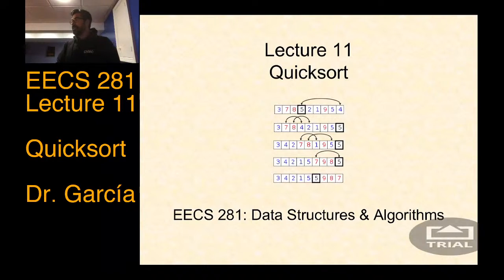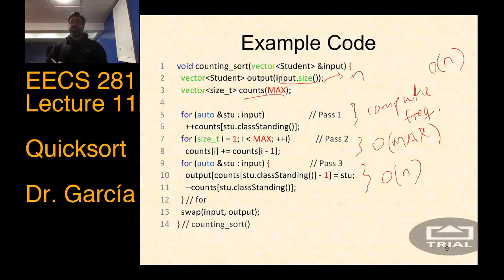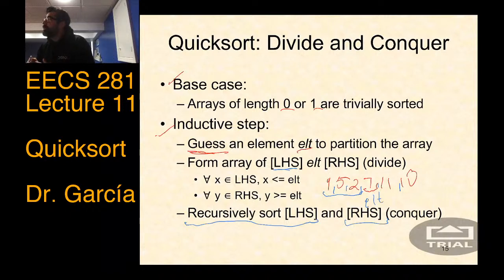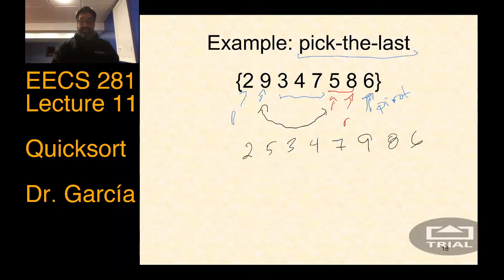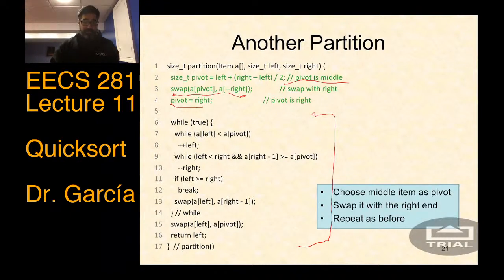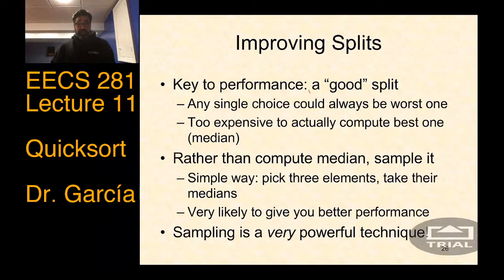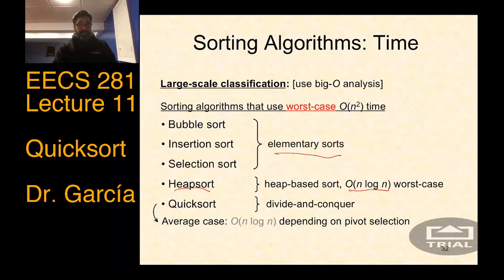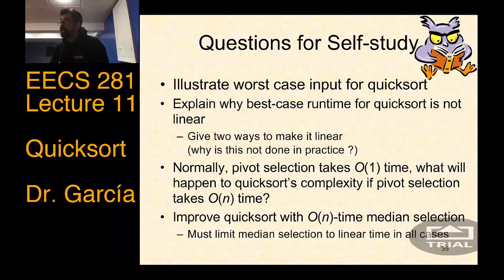EECS 281: F20 Lecture 11 - Quicksort, including average case analysis